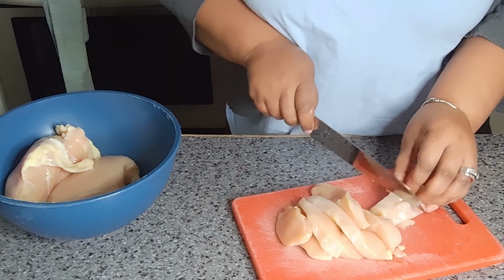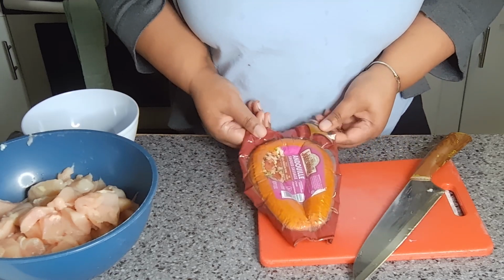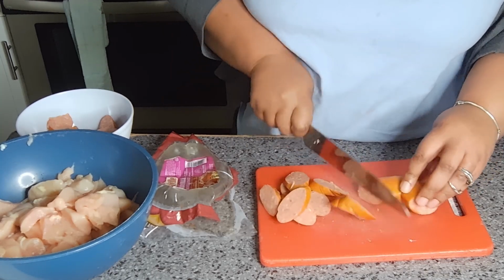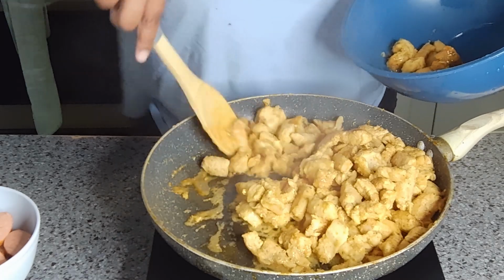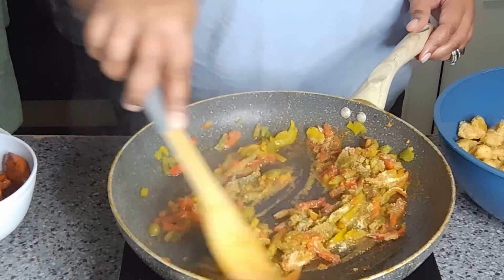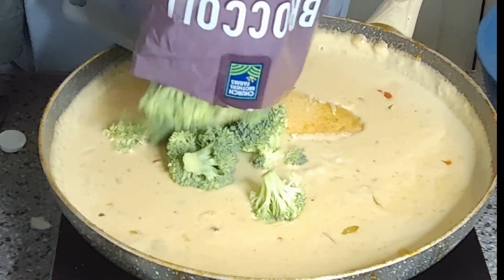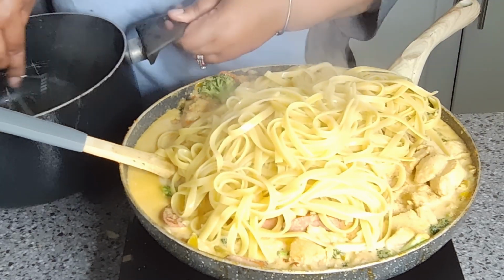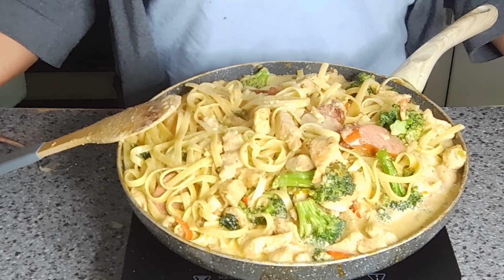Cajun Chicken Alfredo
Welcome to or welcome back to my kitchen!! Today in my kitchen we will be making Cajun Chicken Alfredo!!!
Ingredients:
Fettuccine noodles
heavy cream
chicken breast
broccoli
Andouille Sausages
parmesan cheese
Cajun seasoning
creole seasoning
garlic powder
onion powder
black pepper
tri-color peppers
minced garlic